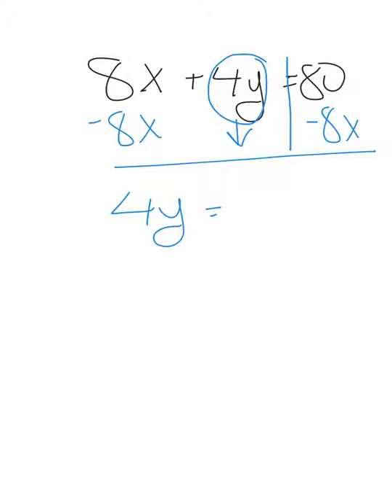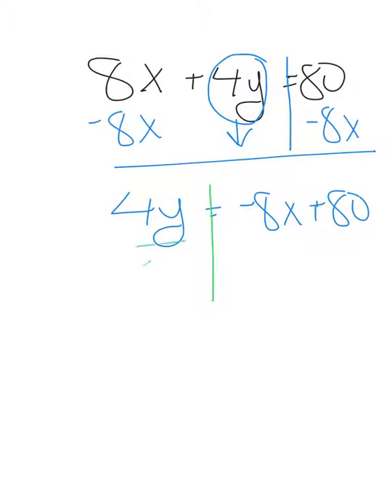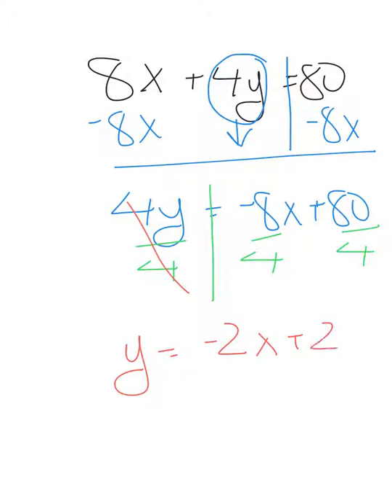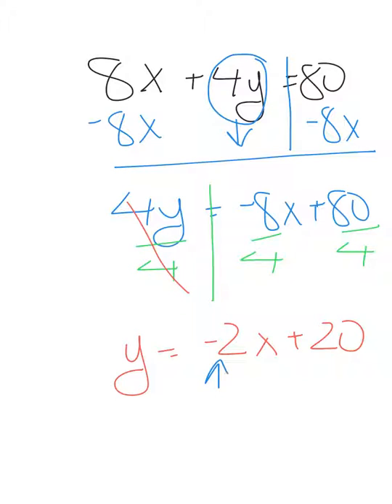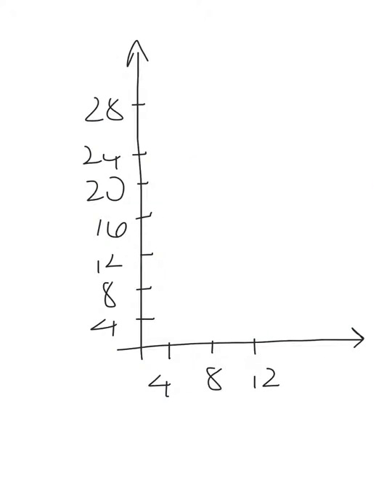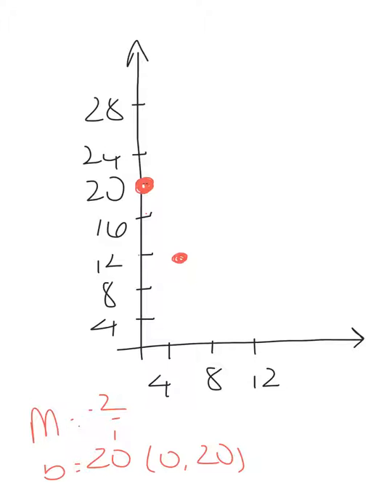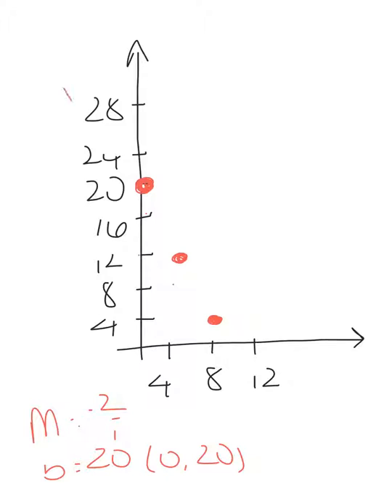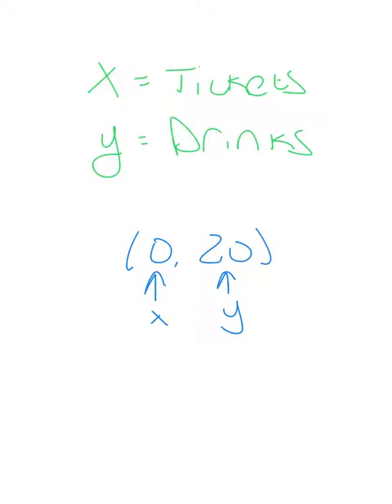PA8 Chapter 3 Lesson 5 Page209